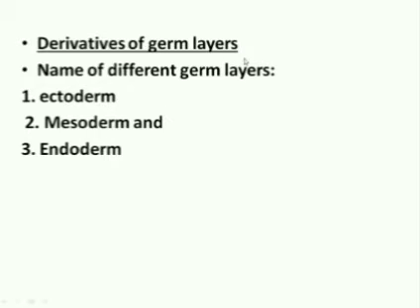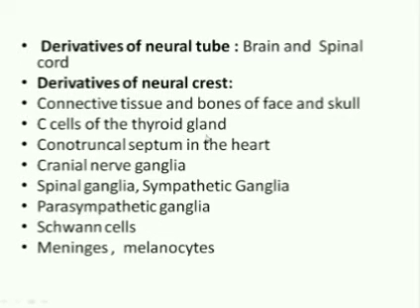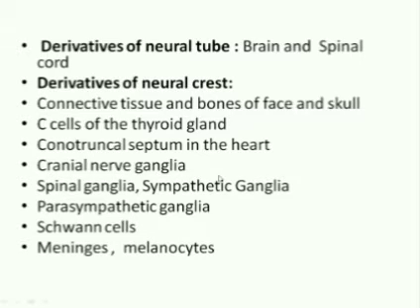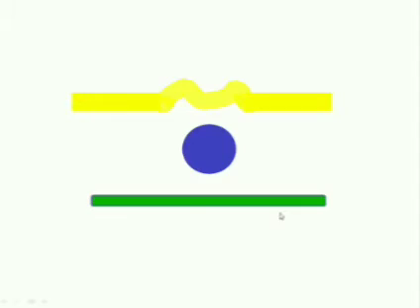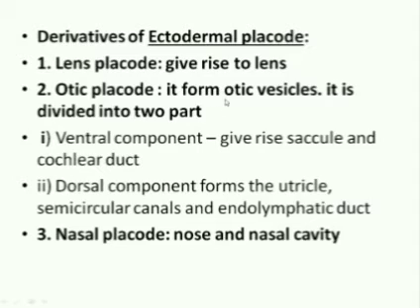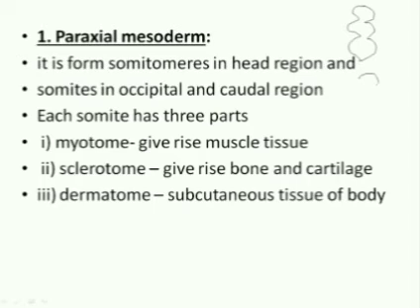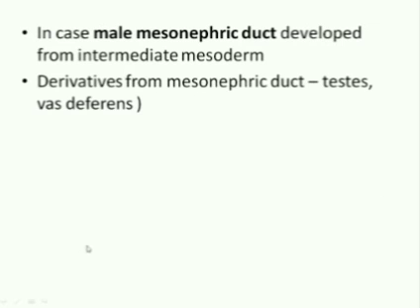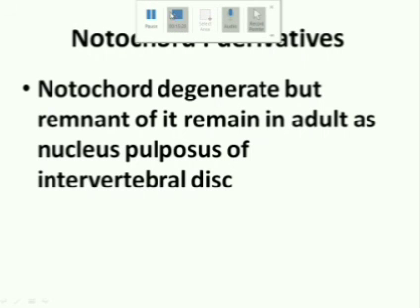From Cells to Systems: Exploring Ectoderm Derivatives in Development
🔍 Dive into the origins of life with our latest video, "Derivatives of Ectoderm." 🌱 Explore the fascinating journey of cell differentiation as we unravel the diverse tissues and structures that emerge from the ectodermal layer during embryonic development. 🚀 From the nervous system to the skin, discover the key derivatives that shape the foundation of the human body. 🏛️✨
you can find related video from following keywords
Derivatives of ectoderm
parts of ectoderm
surface ectoderm, neuroectoderm , ectodermal placode